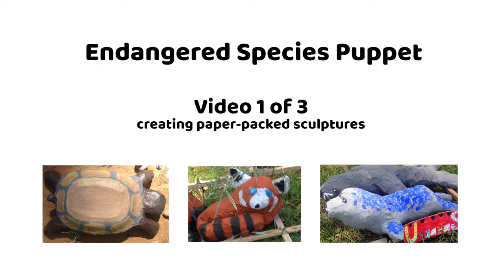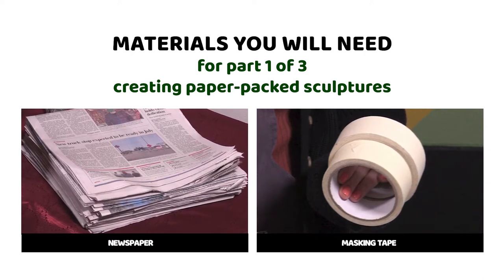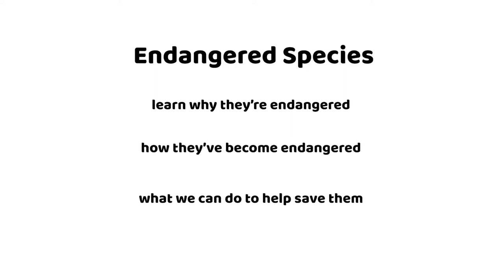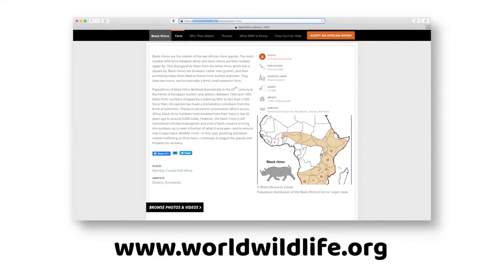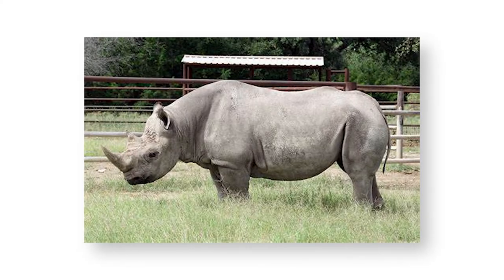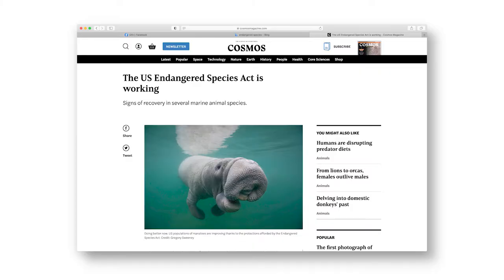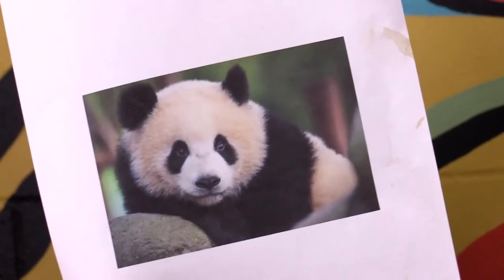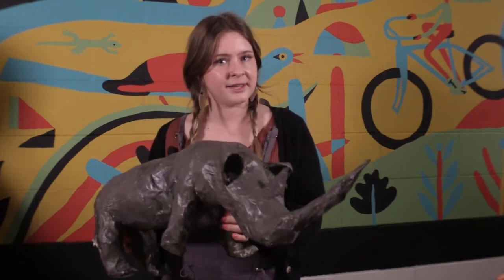Endangered Species Puppet Making Part 1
Introduction to the Science, Engineering, and Art project of creating a paper machet endangered species puppet. Remember, this does not have to be an animal... other living things are endangered, too!